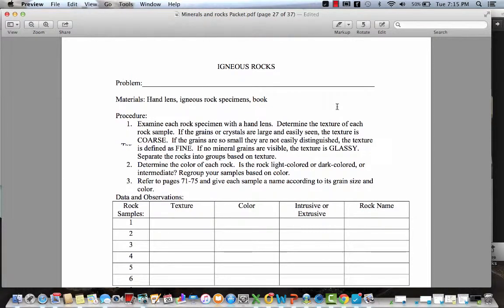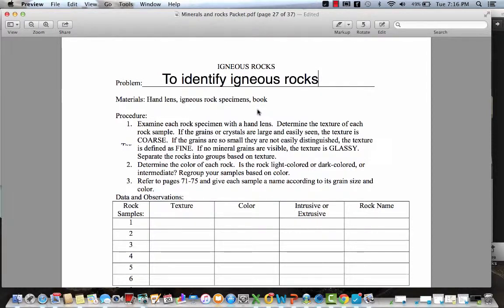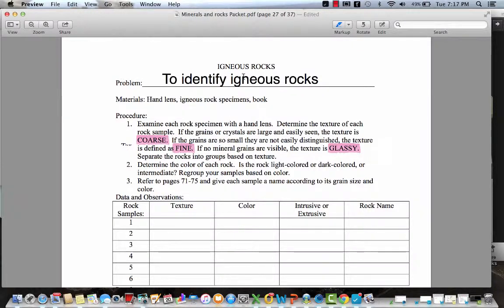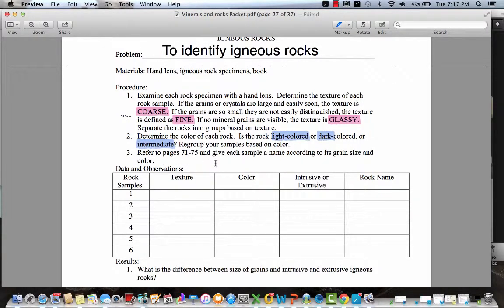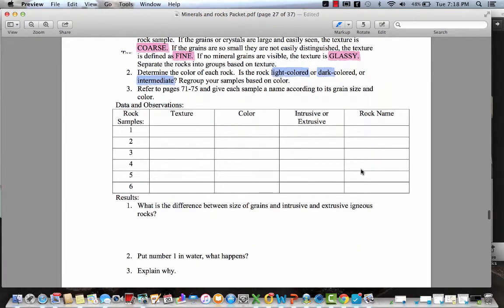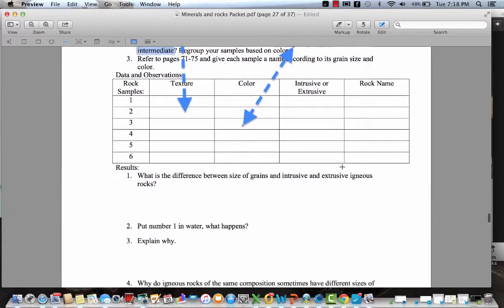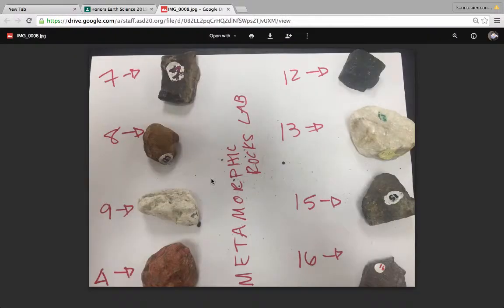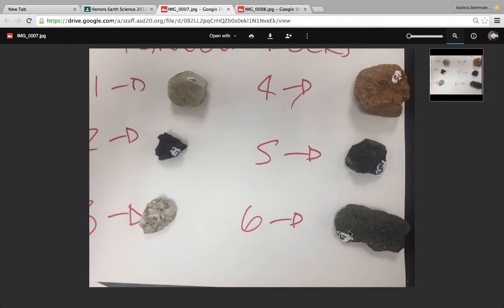Igneous rocks tutorial